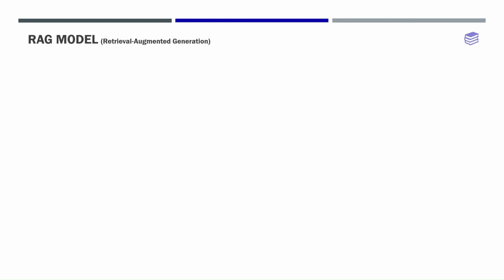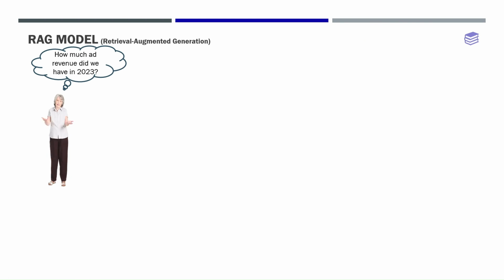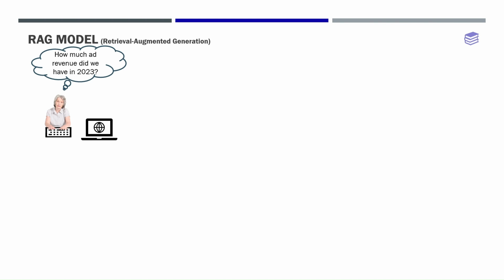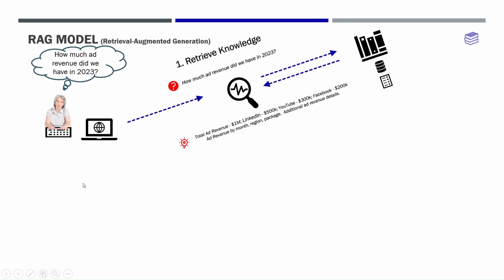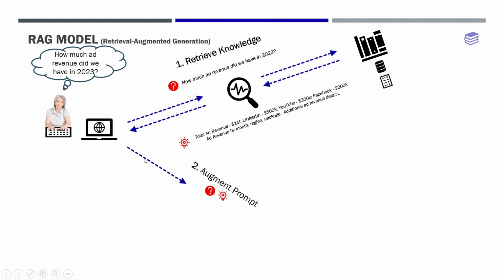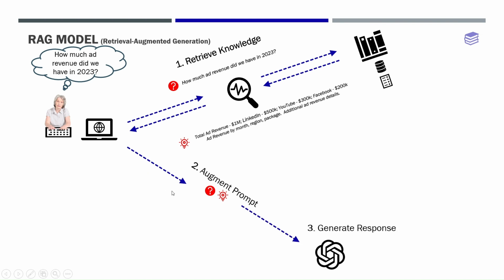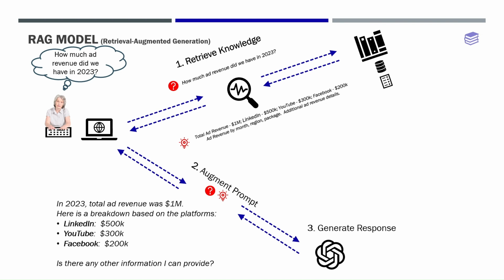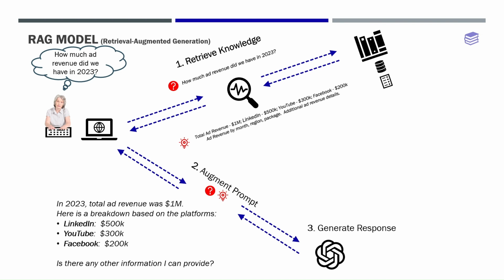GenAI: Art of the Possible - RAG Model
This video covers the Retrieval-Augmented Generation (RAG) model to leverage your corporate/agency data with large language models, transforming how you interact and extract value from AI.